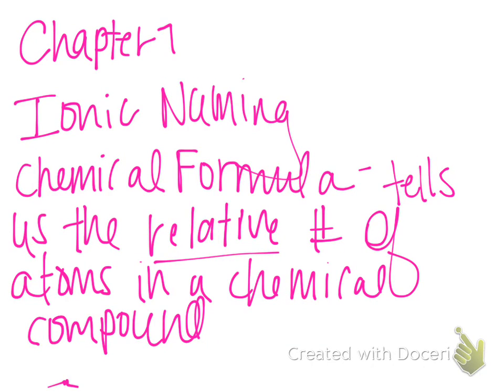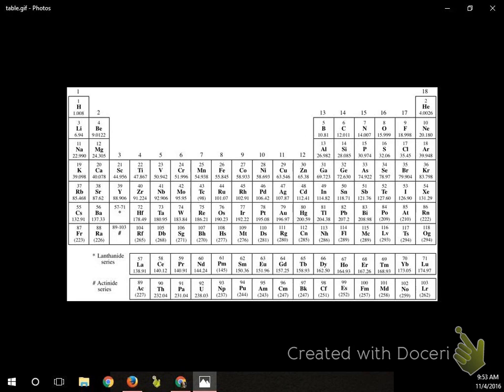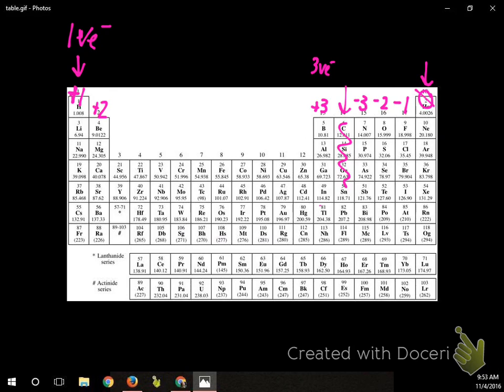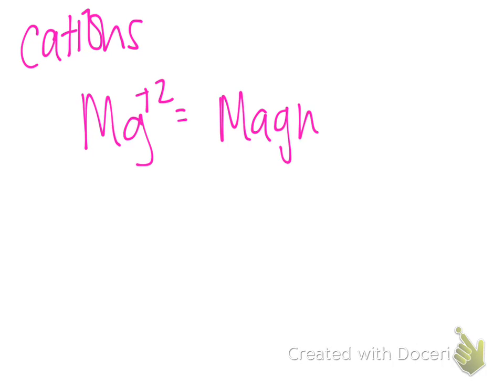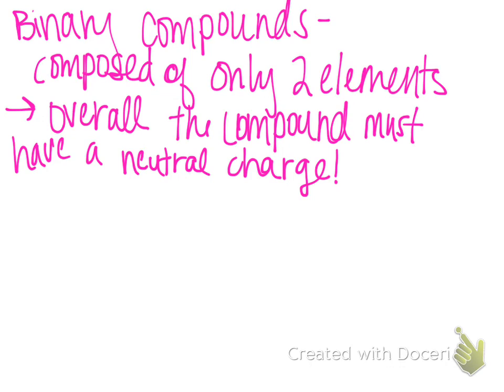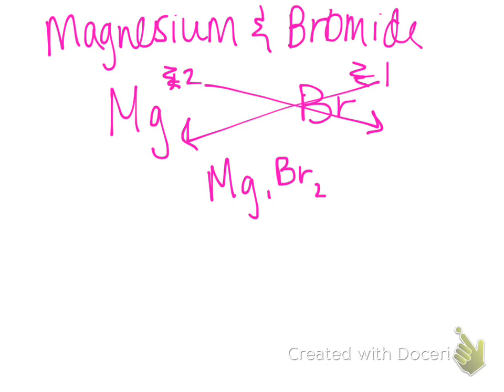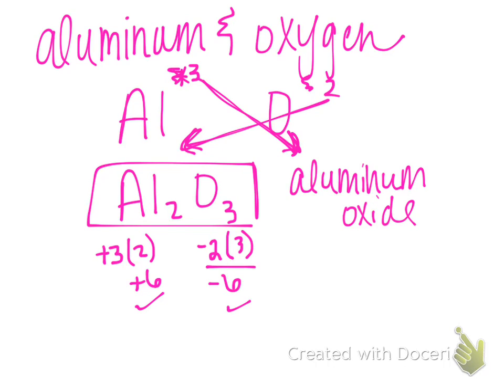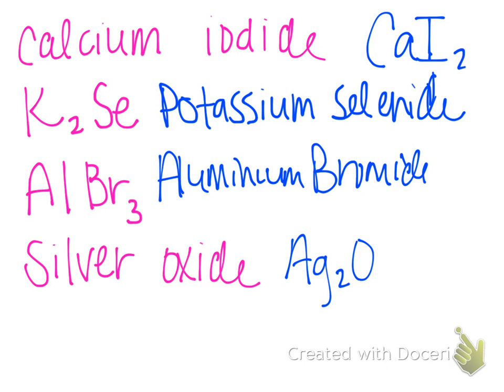Hon Chem Ionic Naming 11.4.16